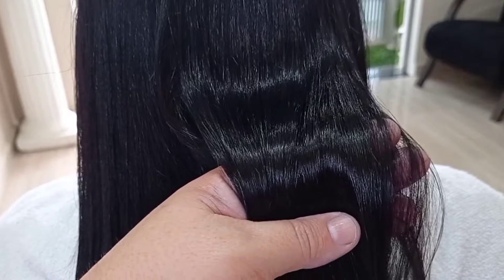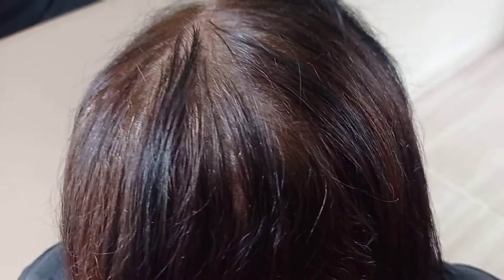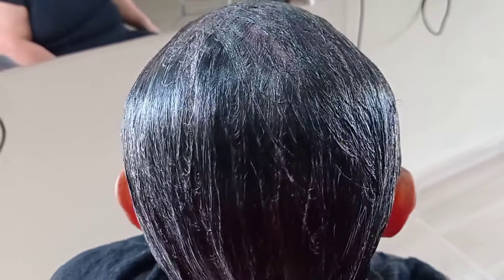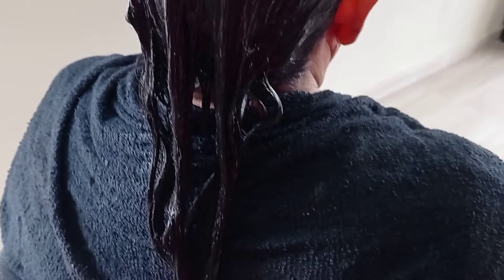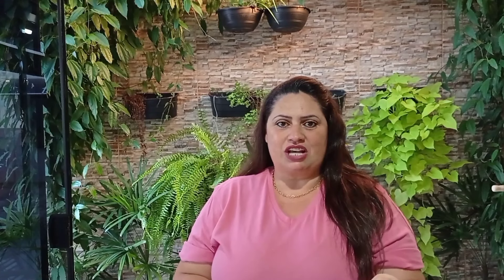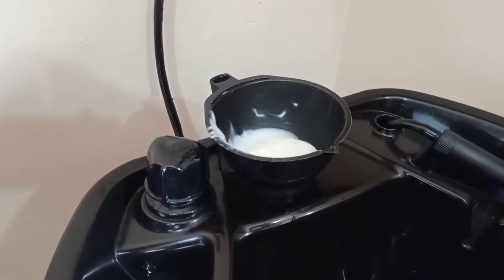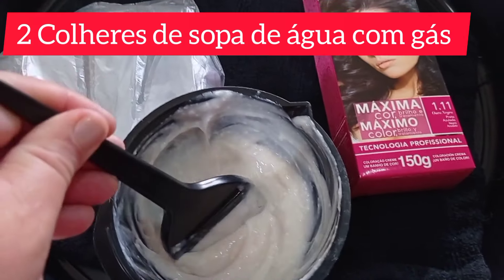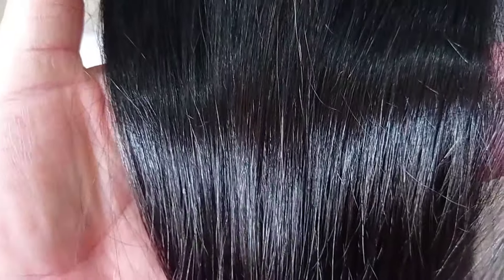CRONOGRAMA CAPILAR/ COMO FAZER BANHO DE PETRÓLEO/ BANHO DE BRILHO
Nesse vídeo ensino como fazer banho de Petróleo no cabelo para ficar brilhoso e tratado!